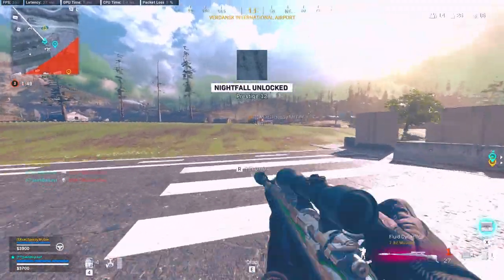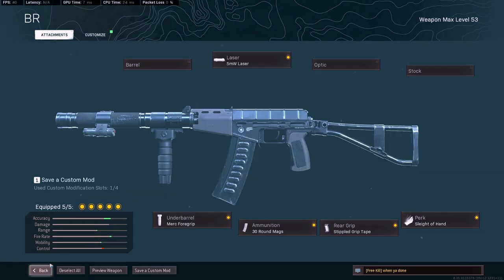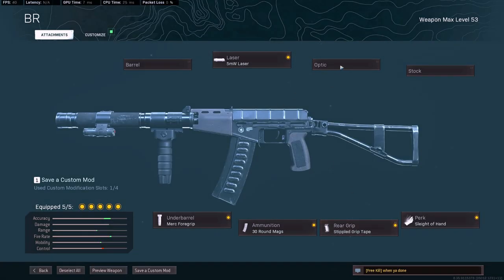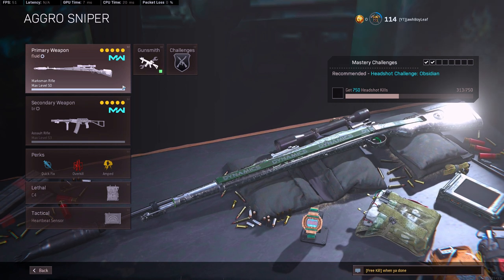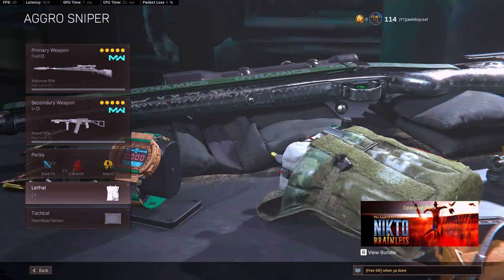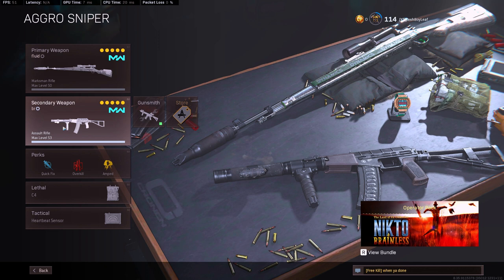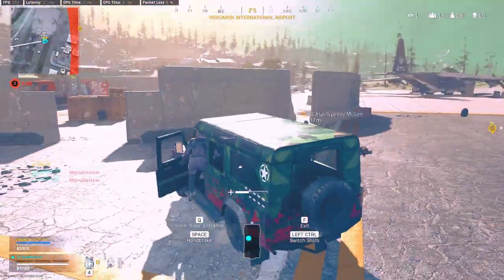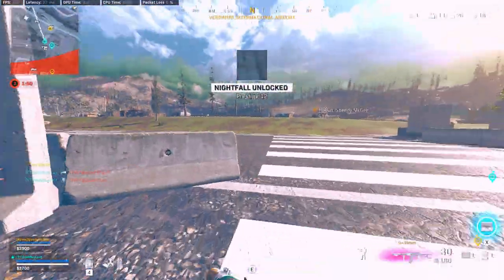AS VAL Best Secondary Sniper in Warzone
In this video I'm going to be using the best secondary in warzone the AS VAL. In this video I am using the as val as a secondary with the kar98 but you can also use it with an AR or LMG. Loving the meta right now in warzone. Hopefully warzone meta will continue to stay this way but check out this as val sniper game play.